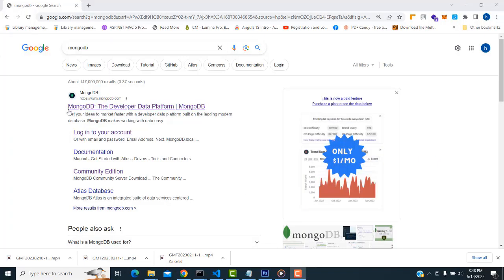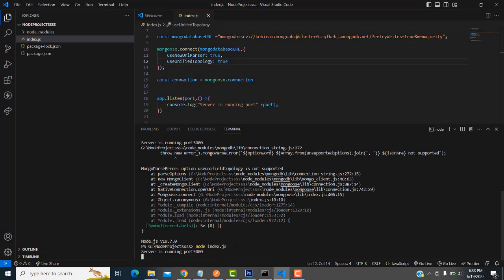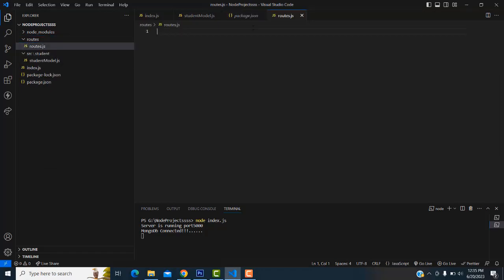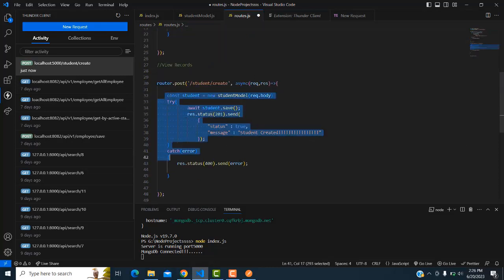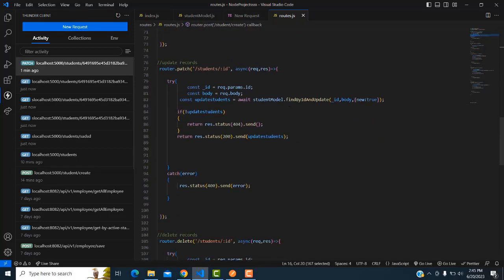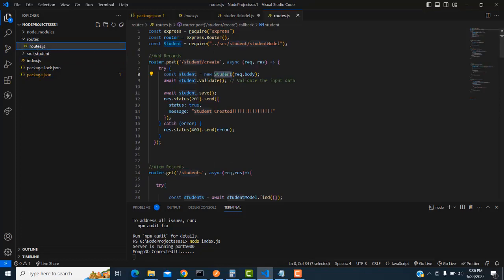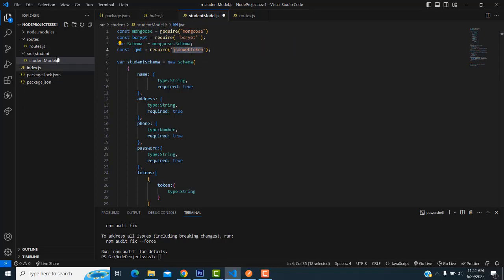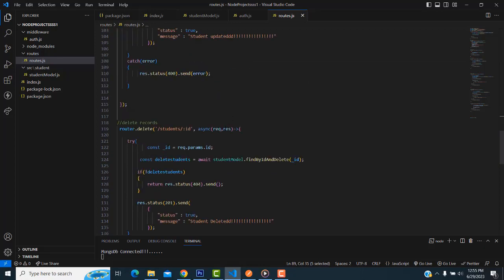Create a COMPLETE Node.js MongoDB APP with JWT Authentication in 2025!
Build a Full-Stack Node.js MongoDB CRUD App with JWT Authentication | Step-by-Step Tutorial 2024

Learn how to build a complete Node.js MongoDB application with JWT authentication from scratch in 2025! In this tutorial, we'll cover everything you need to know to create a fully functional app, including setting up a MongoDB database, creating RESTful APIs, implementing user authentication using JSON Web Tokens (JWT), and securing your app with authentication middleware. By the end of this video, you'll have a comprehensive understanding of how to build a scalable and secure Node.js application with MongoDB and JWT authentication. Whether you're a beginner or an experienced developer, this video is perfect for anyone looking to improve their skills in Node.js, MongoDB, and JWT authentication. So, let's get started and build a complete Node.js MongoDB app with JWT authentication from scratch!